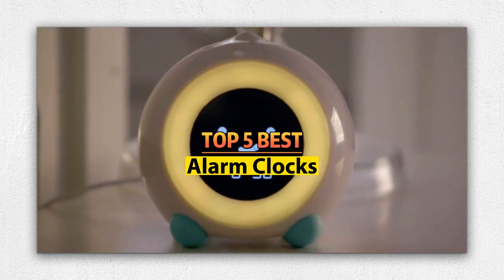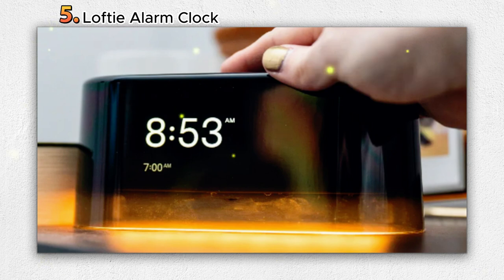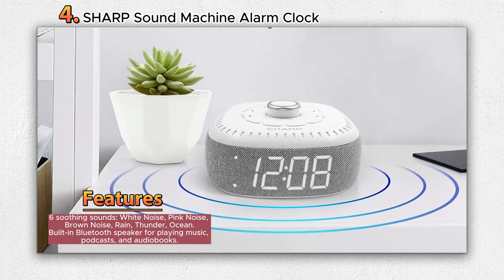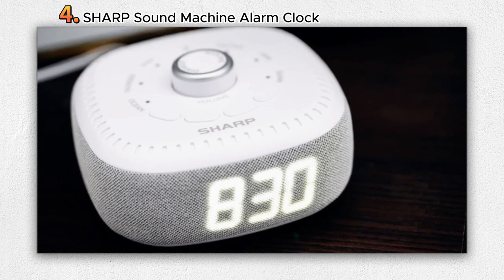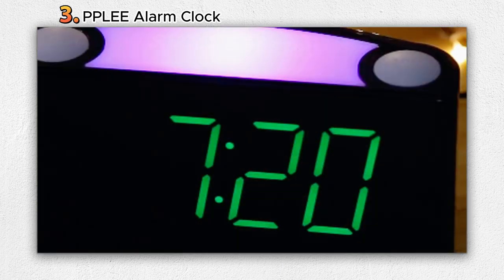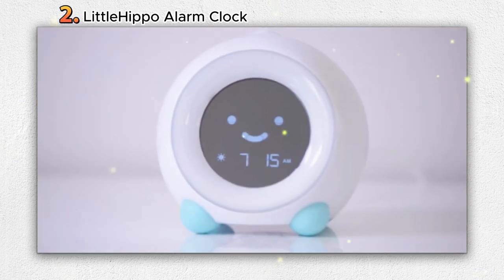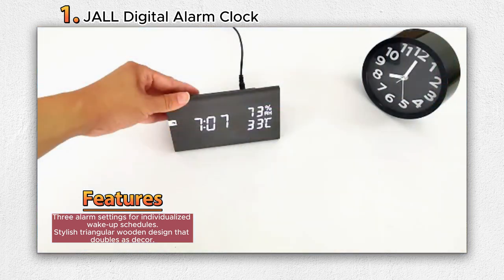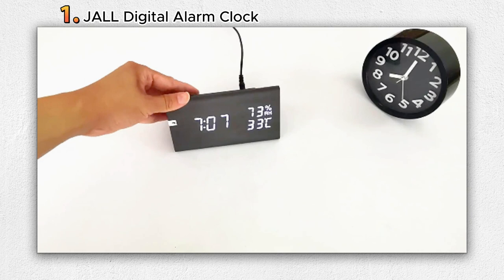Top 5 Best Alarm Clocks 2023 - Alarm Clock Review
Todays The Top 5 Best Alarm Clocks on the market.

▶More Details◀
5️⃣ . Loftie Alarm Clock
4️⃣ . SHARP Sound Machine Alarm Clock
3️⃣ . PPLEE Alarm Clock
2️⃣ . LittleHippo Alarm Clock
1️⃣ . JALL Digital Alarm Clock